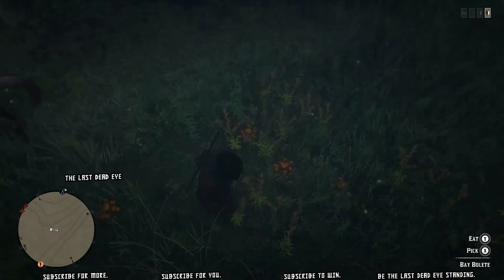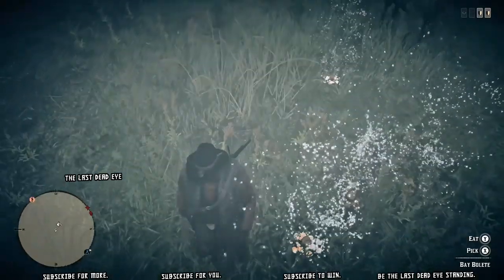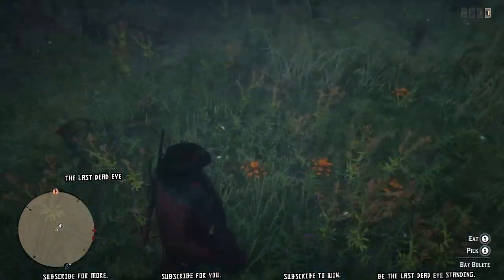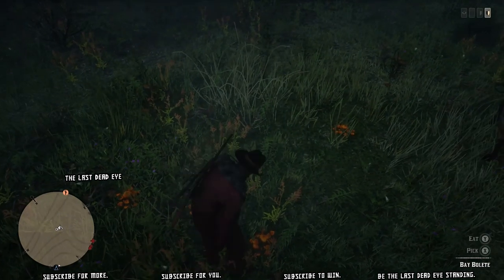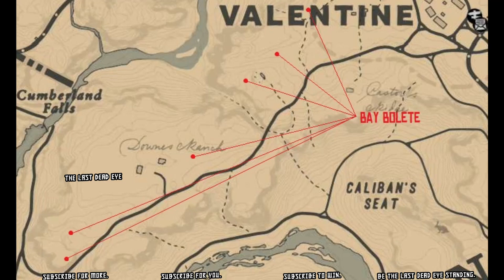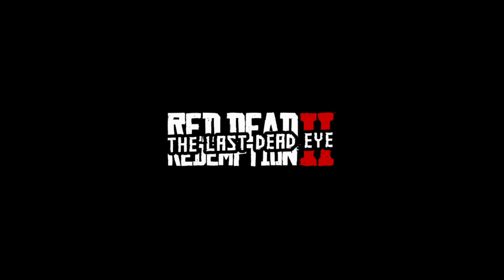🍄 Bay Bolete Locations RDR2 Online Daily Challenge Location Guide Red Dead Redemption 2 Online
I show a map with 6 locations, close to town, with 2-4 Bay Bolete at each location.